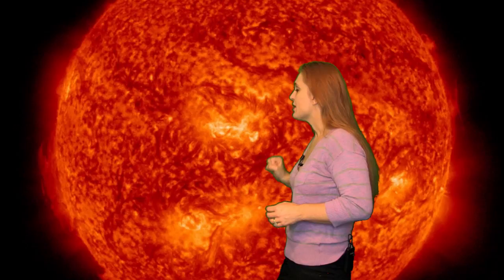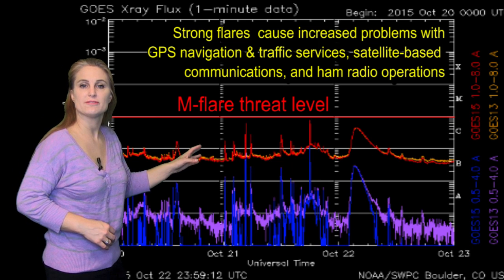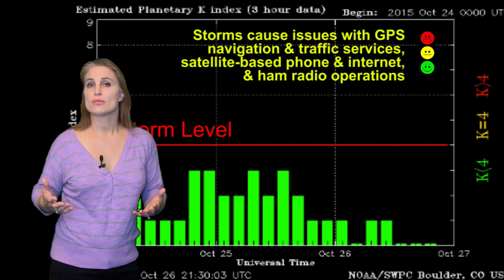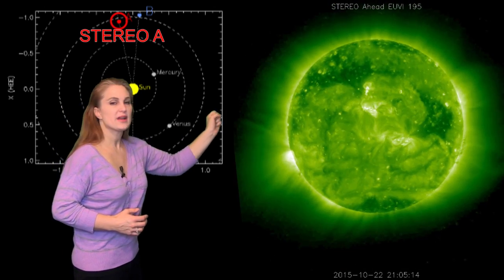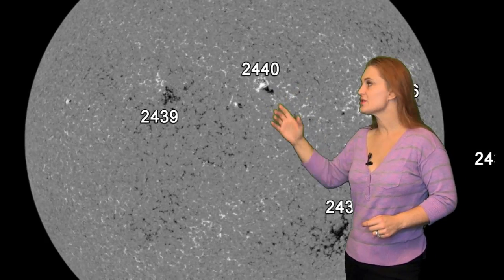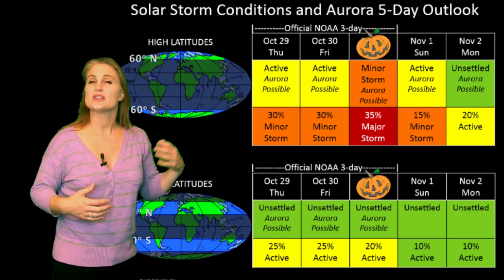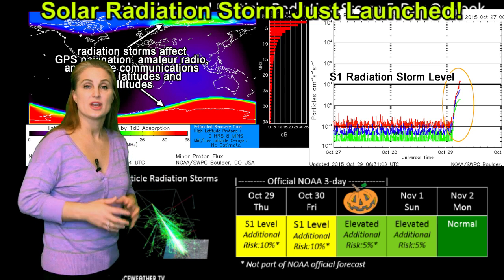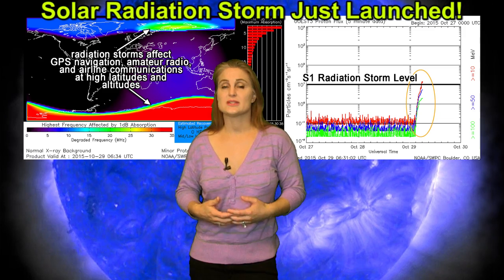A New Angry Region Rotates into View: Solar Storm Forecast 10-29-2015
Huge jets of hot plasma are already being seen off the Sun's east limb this week as a new region that has been busy on the Sun's backside rotates into view. This region has been firing solar storms, flares, even a particle radiation storm on the backside. If it keeps up this activity, we are in for a stellar show this week. See more on these new prospects, how the recent solar storm fizzle actually helped emergency communications during the hurricane in Mexico, the new particle radiation storm that was just launched, and what else the Sun will throw our way this week.

Solar Imaging and Analysis:
 SDO: sdo.gsfc.nasa.gov/data/
 STEREO-EUVI + SDO-AIA 360° Heliographic Maps: tcrb.nrl.navy.mil/~iuu/maps360...
 Computer Aided CME Tracking CACTUS: sidc.oma.be/cactus/out/lat...
 GOES Xray: swpc.noaa.gov/rt_plots/xra...
 SOHO: sohodata.nascom.nasa.gov/
 Stereo: stereo.gsfc.nasa.gov/
 NOAA Sunspot Classifications: swpc.noaa.gov/ftpdir/latest/
 GONG: gong2.nso.edu/dailyimages/
 GONG Magnetic Maps: gong.nso.edu/data/magmap/

Solar Wind:
 NOAA/SWPC: swpc.noaa.gov
 ACE Solar Wind: swpc.noaa.gov/ace/ace_rtsw...
 Wang-Sheeley-Arge Solar Wind Prediction Model: swpc.noaa.gov/ws/
 NASA ENLIL Model: iswa.gsfc.nasa.gov:8080/IswaSy...
 NOAA ENLIL Model: swpc.noaa.gov/wsa-enlil/

Magnetosphere, Ionosphere, Atmosphere:
 GOES Magnetometer: swpc.noaa.gov/rt_plots/mag...
 Ionosphere D-Region Absorption (DRAP) model: swpc.noaa.gov/drap/
 Auroral Oval Ovation Products: helios.swpc.noaa.gov/ovation/
 POES Auroral Global Maps: swpc.noaa.gov/pmap/
 Global 3-hr Kp index: swpc.noaa.gov/rt_plots/kp_...
 Wing Kp index prediction: swpc.noaa.gov/wingkp/index...
 USGS Ground Magnetometers: geomag.usgs.gov/realtime/

 iSWA: iswa.gsfc.nasa.gov/iswa/iSWA.html

Definition of Geomagnetic Storm, Radiation Storm, and Radio Blackout Levels:
swpc.noaa.gov/NOAAscales/